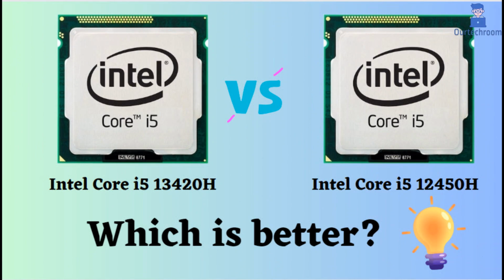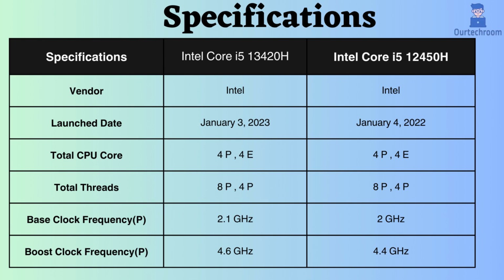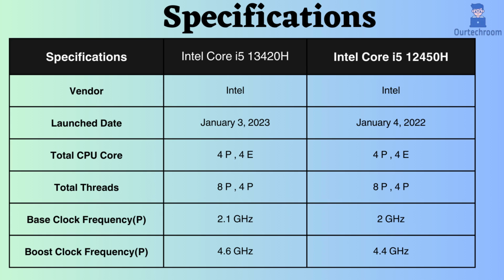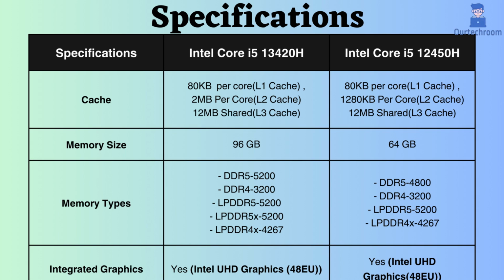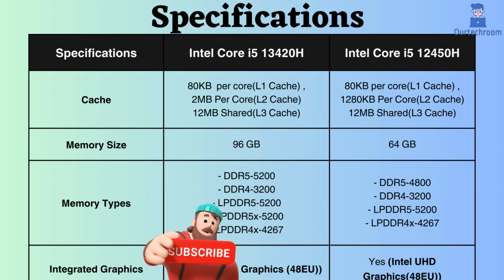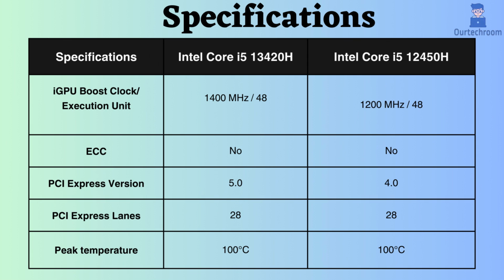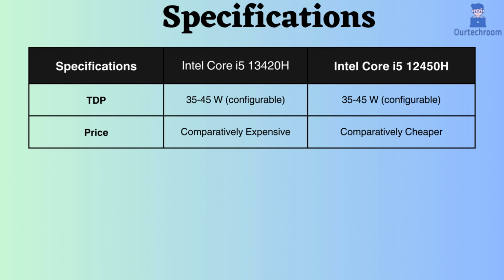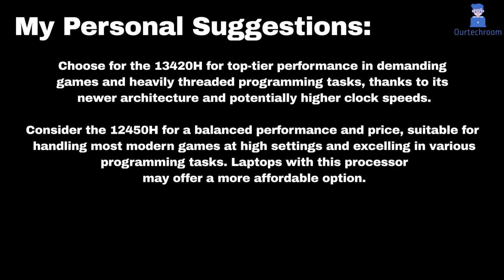Intel i5 13420H vs 12450H: Benchmarks & Showdown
Choosing a processor for your new laptop? Check out our comparison of the Intel i5 13420H and  INTEL Core i5 12450H. We'll dive into key aspects like cores, threads, base/boost frequency of CPU, graphics card and its frequency, GeekBench 6 comparson,Cinebench comparison, blender comparison ,price , and features to help you make the right choice. Don't miss it!